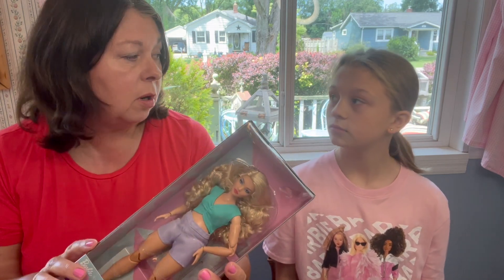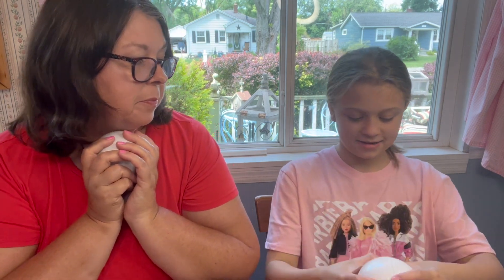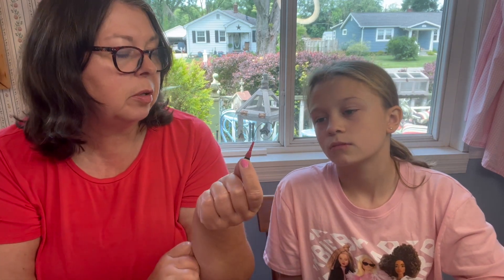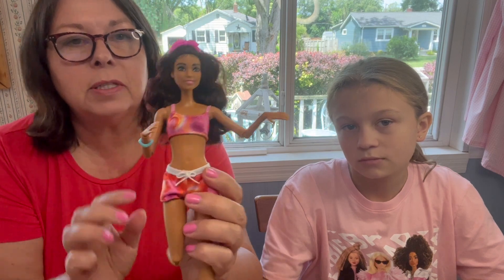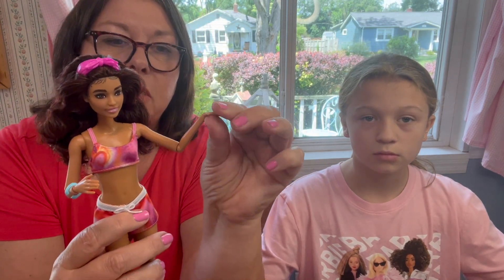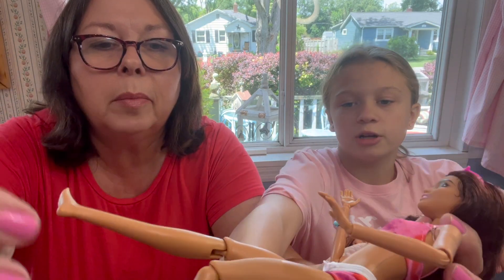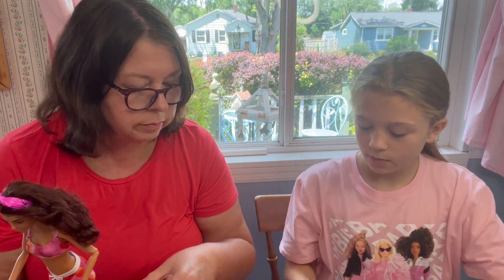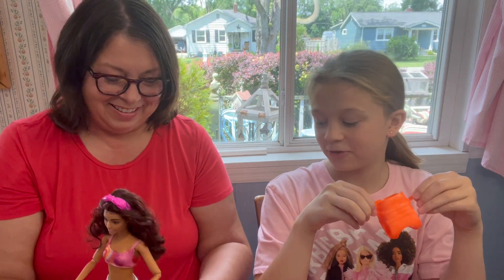Summer Surfing Barbie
Unboxing of surfing Barbie & Mini Brands/ Mini Fashion Brands